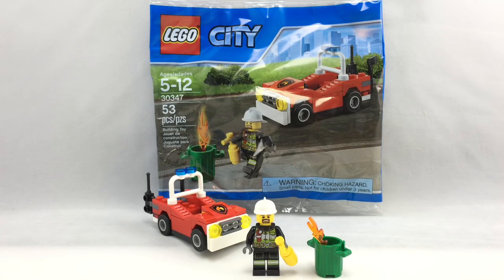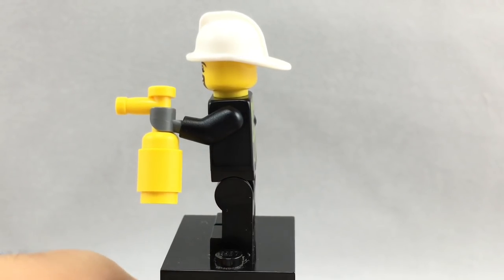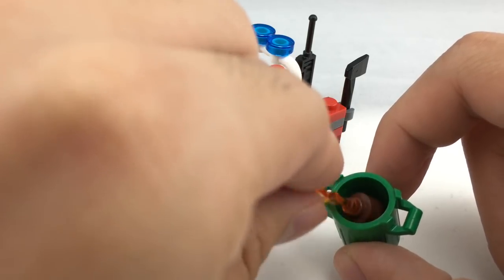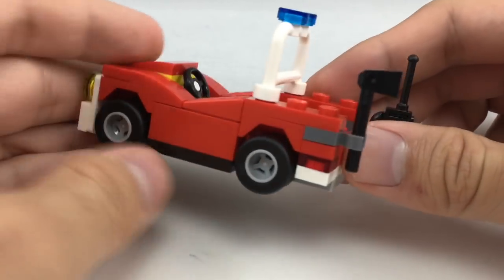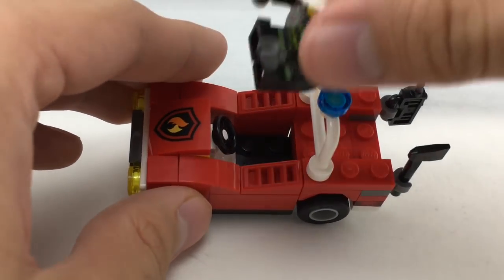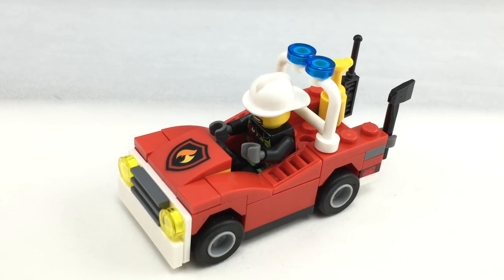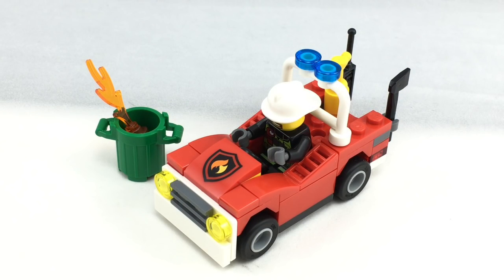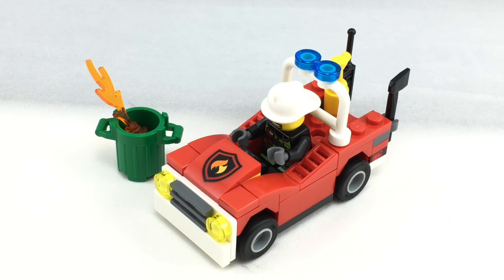LEGO City 2016 Fire Car polybag review! 30347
I review the LEGO City polybag, 30347 Fire Car. It's one of the many LEGO City 2016 sets, and it's hot. As a set. I've used that joke before. Epic.